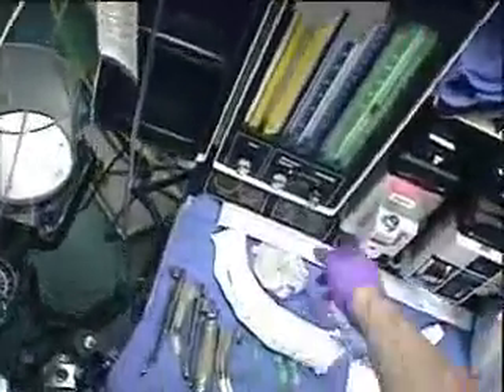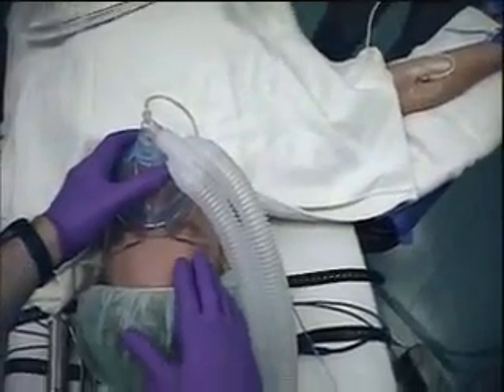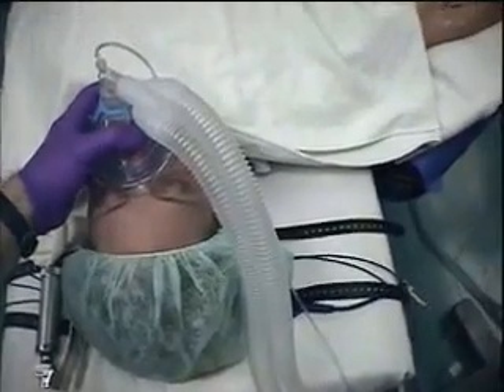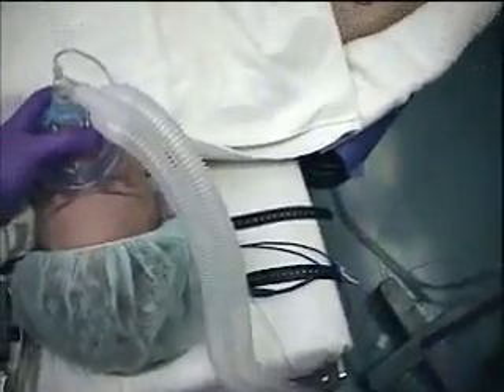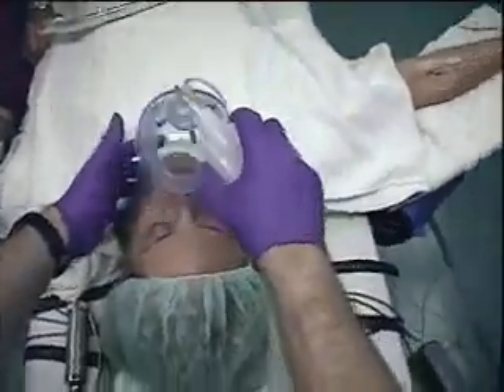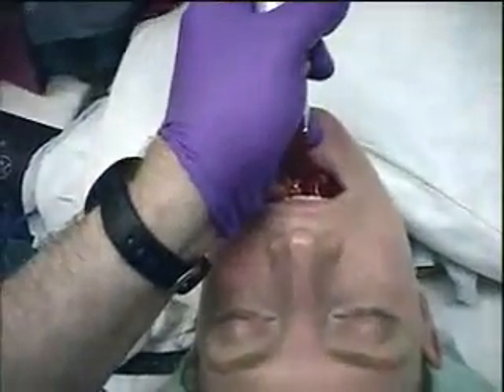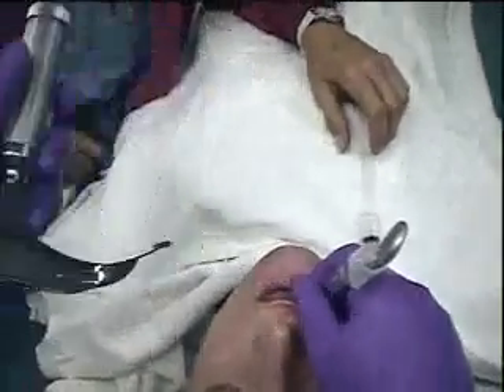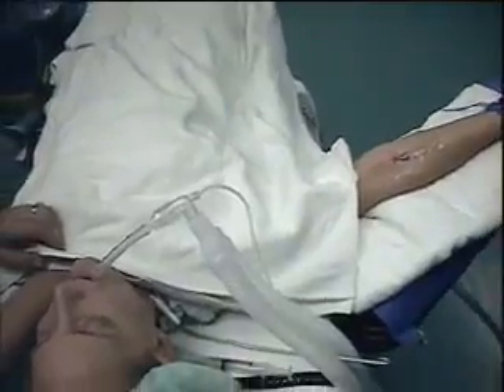Интубация трахеи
Представлено технику интубации трахеи. На сайте можно посмотреть другое видео, узнать показания, противопоказания, оснащение, осложнения, описание техники.